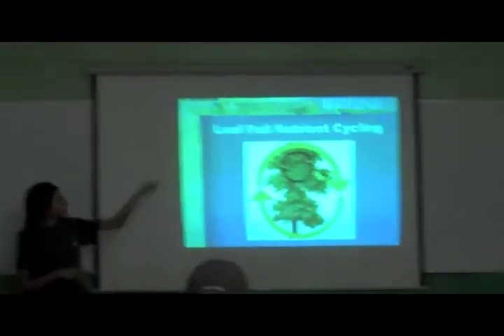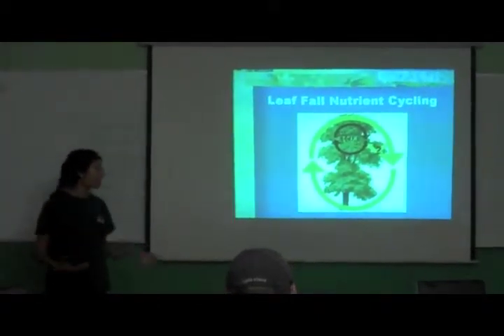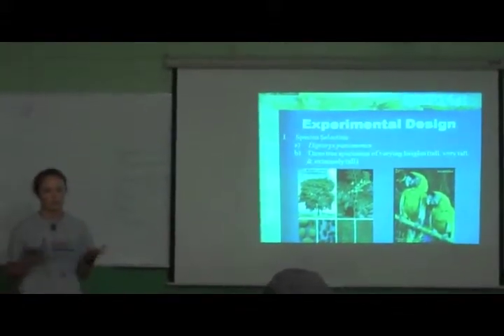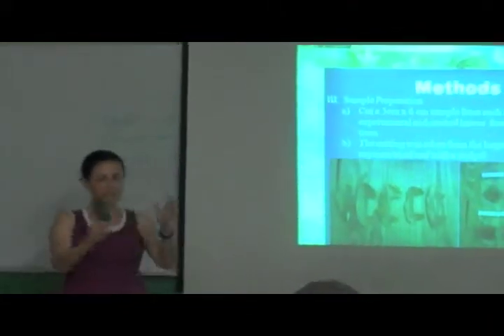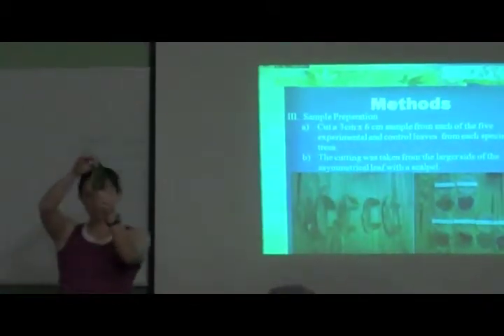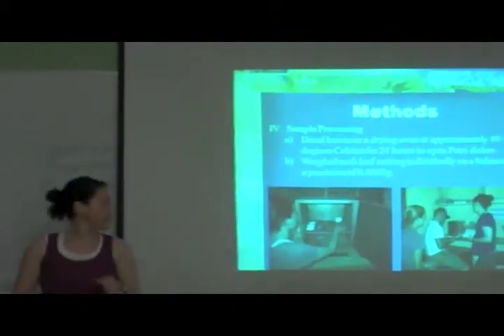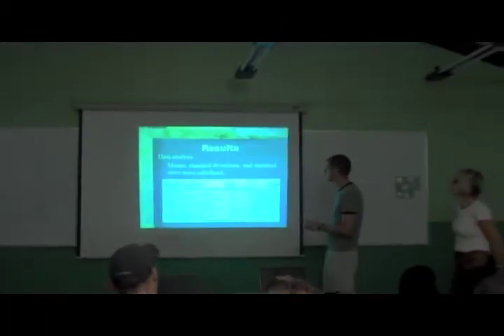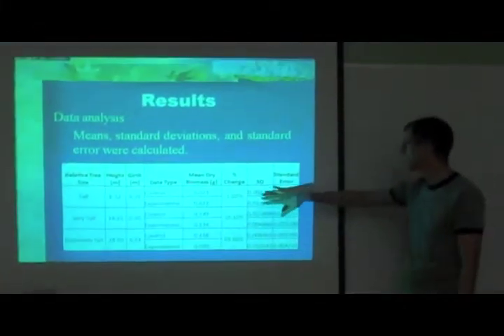La Selva 2010 - Research Project 1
Research on the nutrient cycle of a leaf.